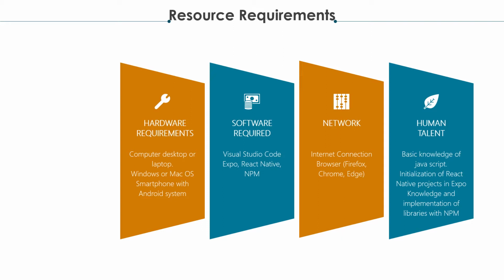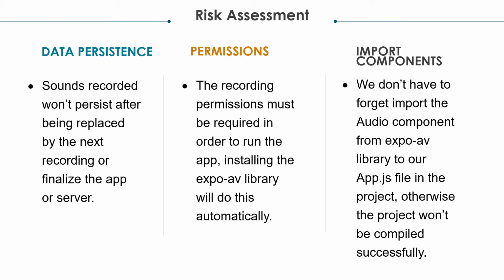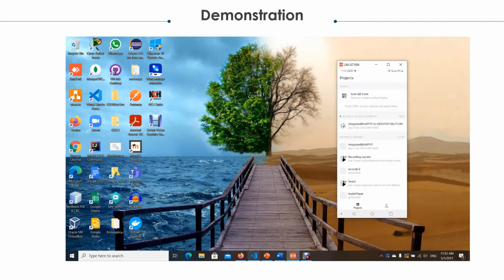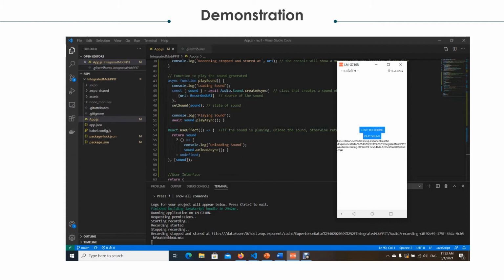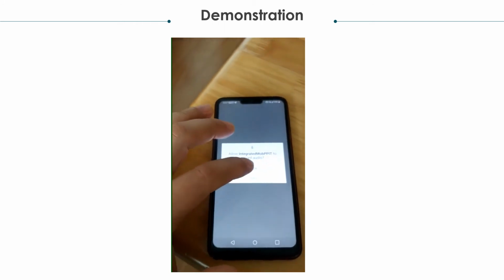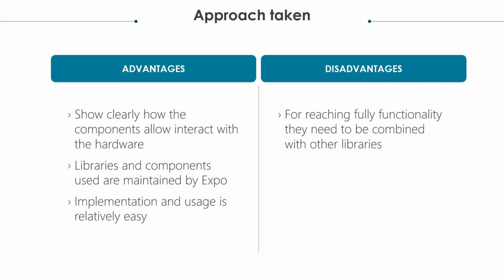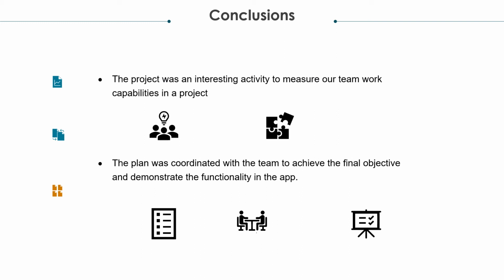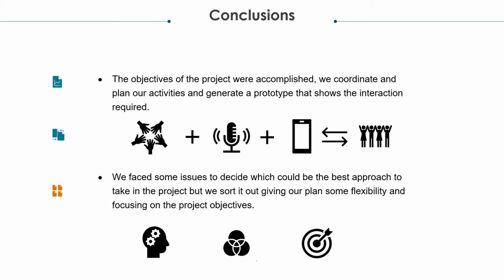Integrated Project Mobile Development Professional Practice IT